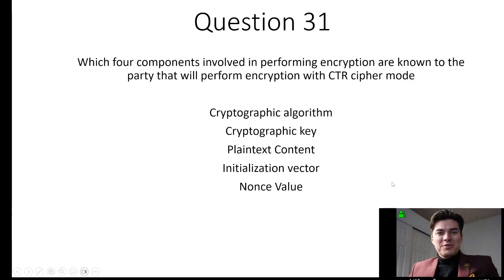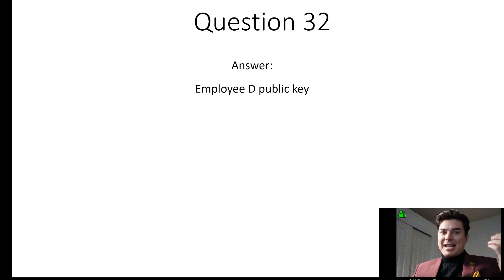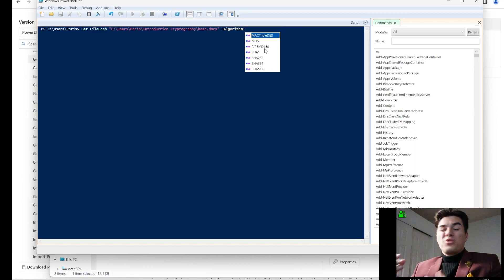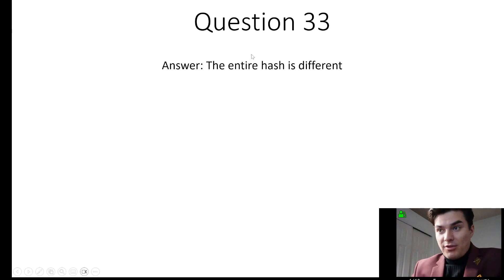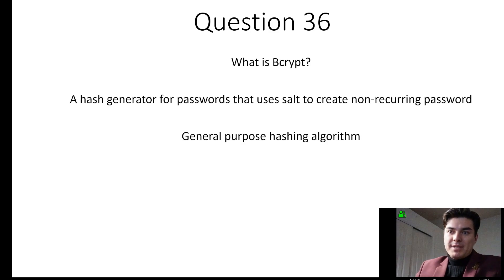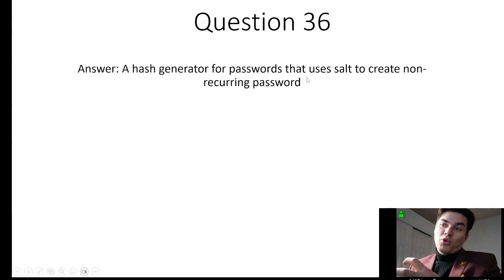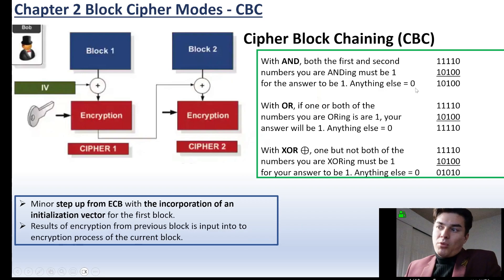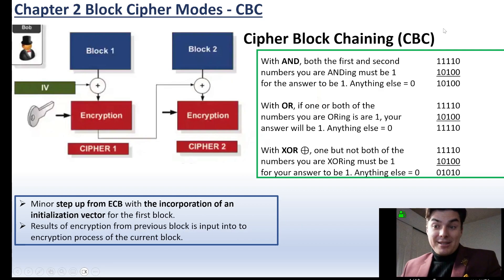Cryptography Assessment 31-40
Paris Wolf teaches Cryptography. Pre-assessment 31-40. ECB, CBC, CFB, CTR, Rainbow Tables, Bcrypt, hashing, LM HASH, NTLM Hash, Sha-1, MD5, outputs, assymetric encryption, symmetric encryption, Initialization vector, nonce value, plaintext context, cryptographic algorithm,